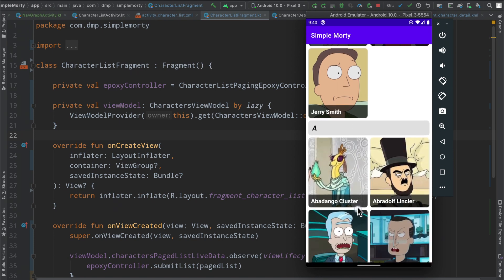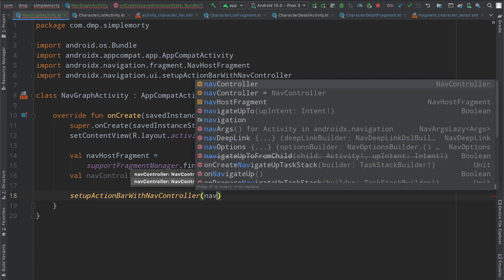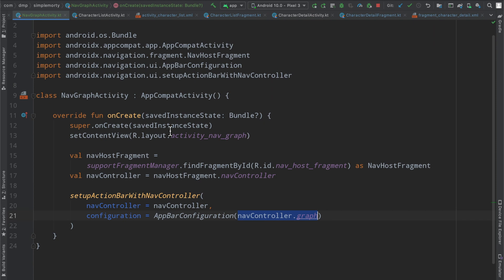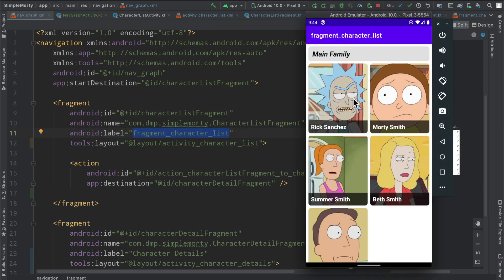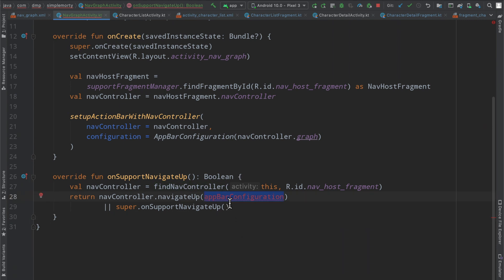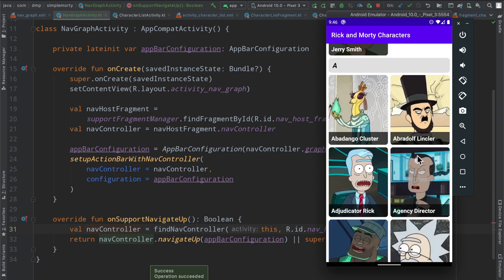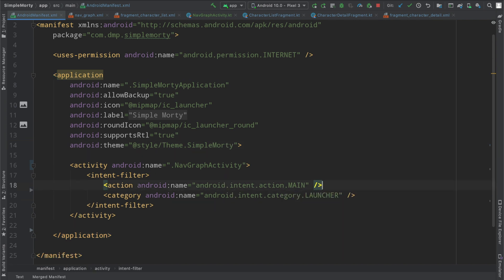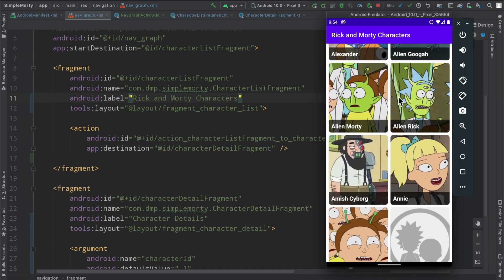2021 Android Guide: Back navigation with Jetpack Navigation components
This episode demonstrates how to properly setup the Jetpack Navigation components to support back navigation as the user would expect! I also show you how to update the Toolbar's title via the NavGraph, which is an exciting feature of the library!